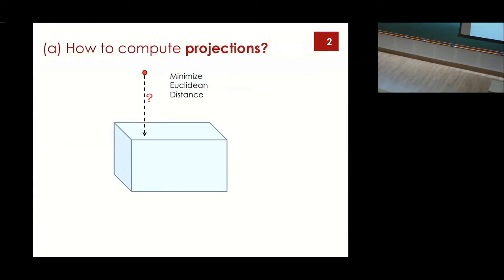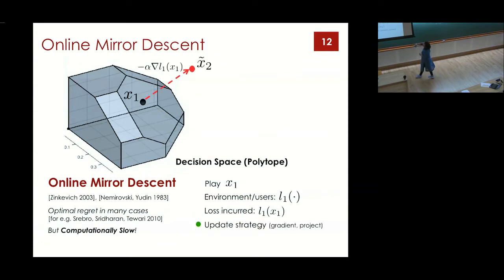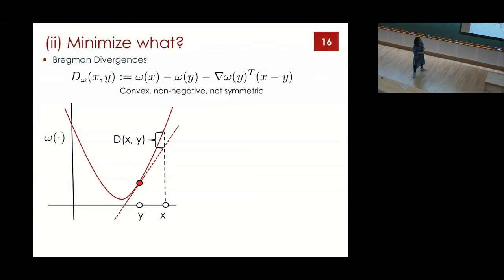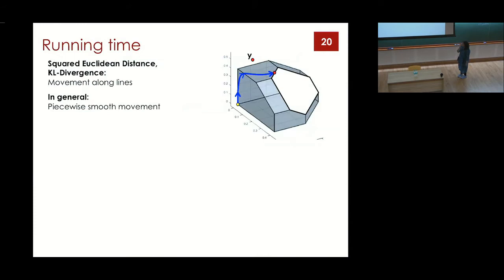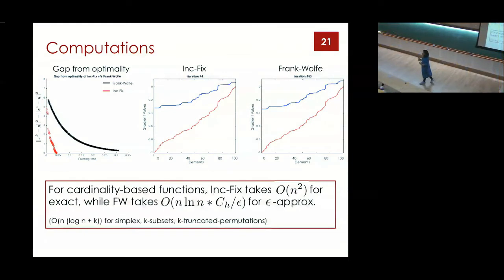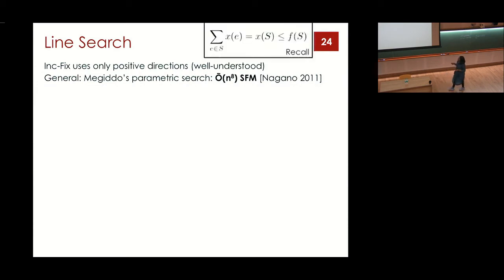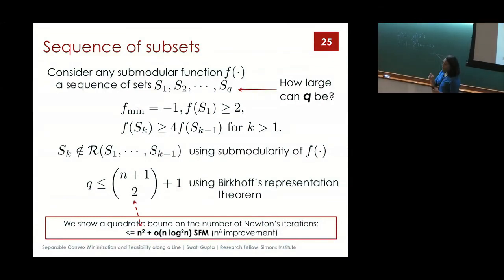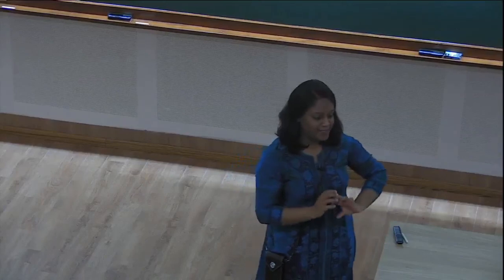Learning Combinatorial Structures by Swati Gupta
Algorithms and Optimization

DATES: 02 January 2018 to 03 January 2018

DESCRIPTION:
The goal of this discussion meeting is to bring together leading young researchers in the areas of algorithms and optimization to discuss and disseminate the recent directions and advances in these areas. The topics include learning algorithms, convex optimization, nonconvex optimization, combinatorial optimization, spectral algorithms, semidefinite programming-based algorithms, parallel algorithms, counting algorithms, and their applications.

ORGANIZERS: Prateek Jain and Nisheeth K. Vishnoi